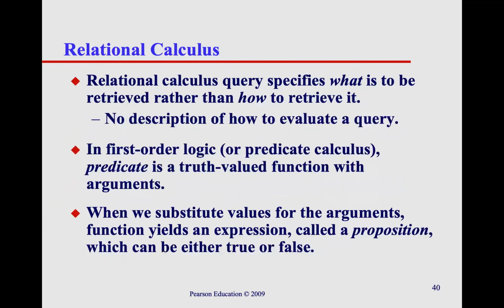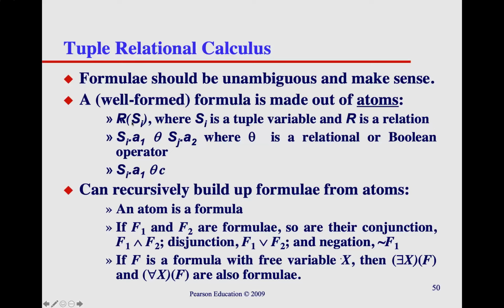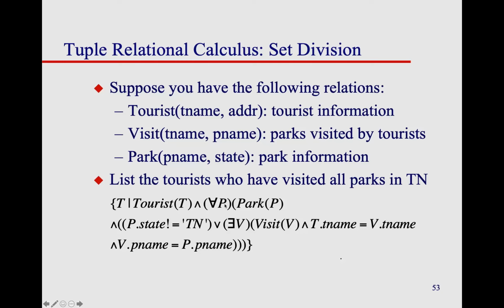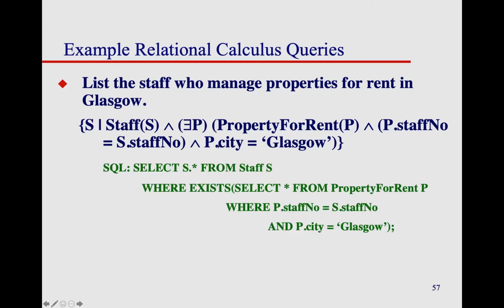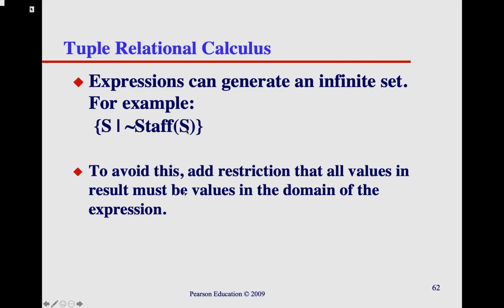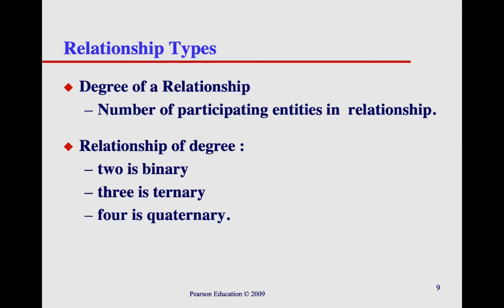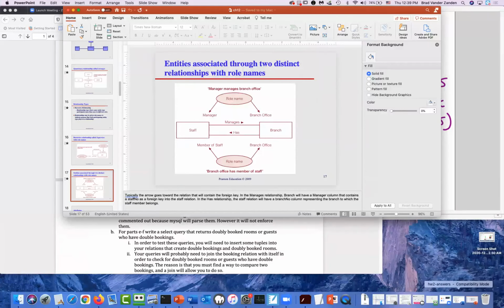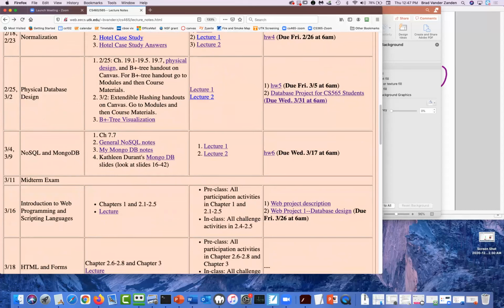cs465sp21 feb11 Relation Calculus ERDesign Intro